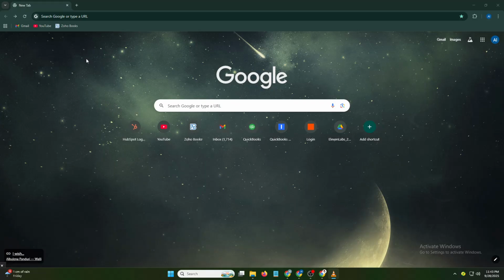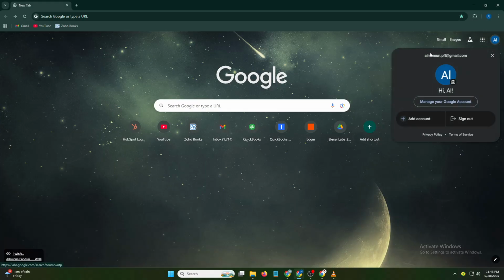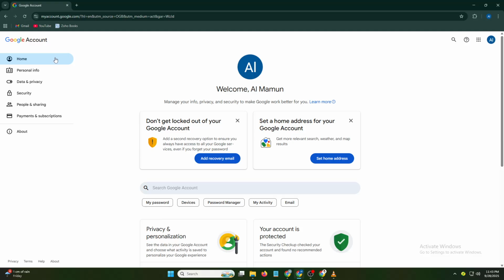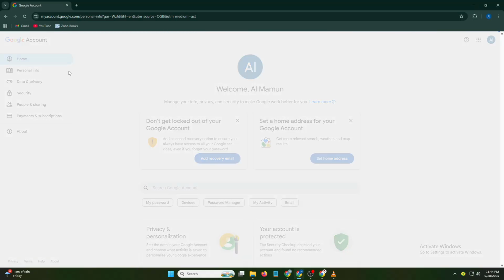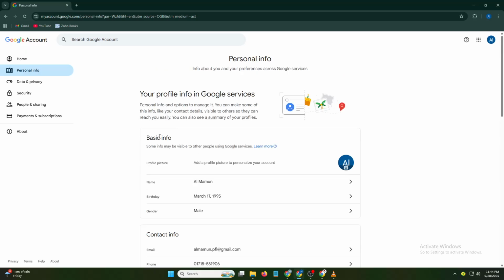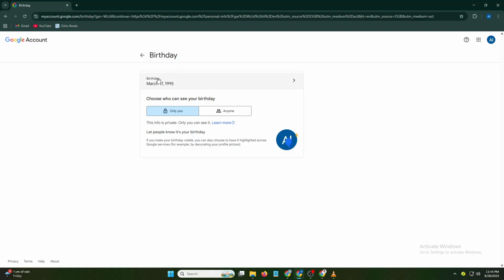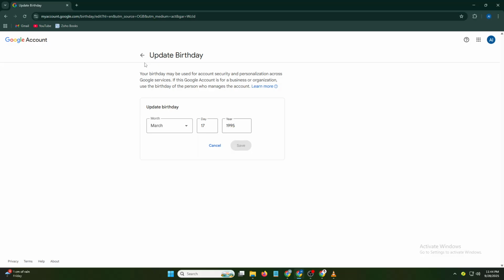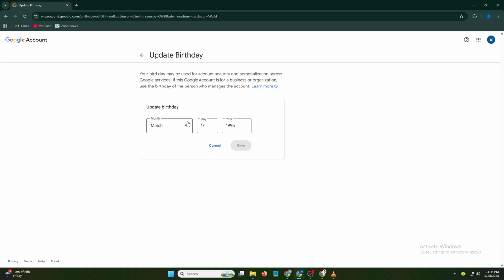How To Check Date of Birth in Google Account - 2026 (Simple Tutorial)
How To Check Date of Birth in Google Account
In this video, you will learn How To Check Date of Birth in Google Account quickly and easily. This step-by-step guide will show you where to find your birthday details in your Google Account settings and profile information. You can also review or update your personal info, such as name, recovery email, and phone number, to keep your Google account secure and accurate.